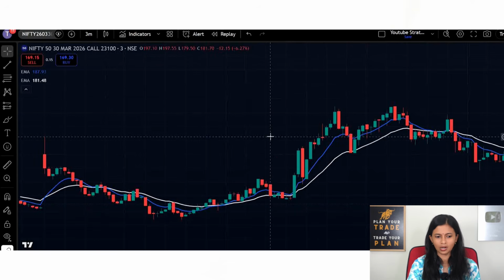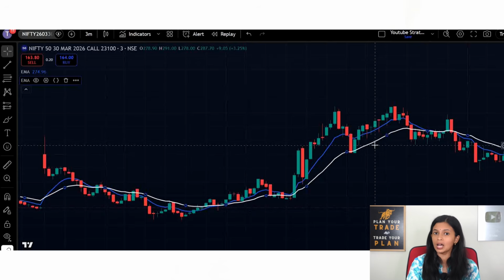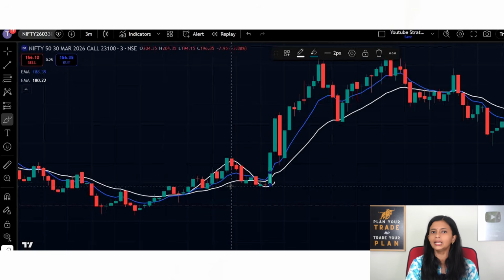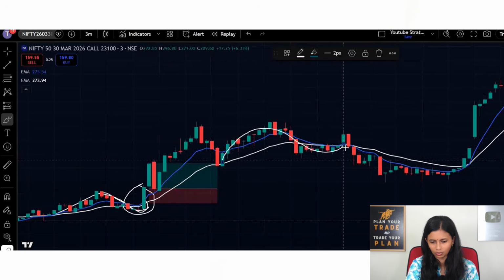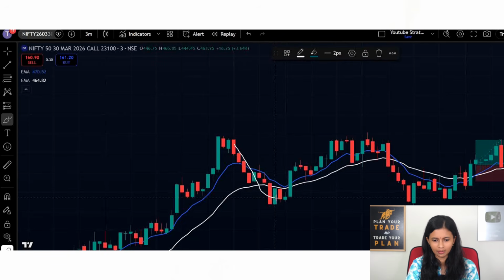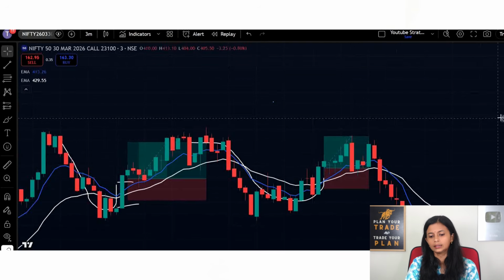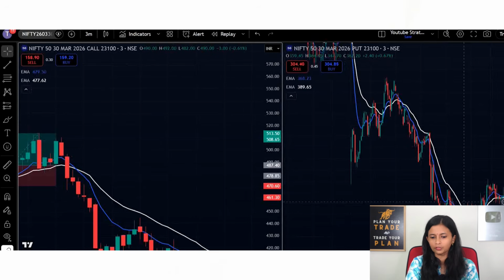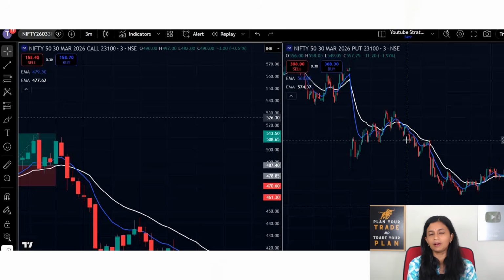Nifty Options Scalping Strategy | For Volatile Market | CA Akshatha Udupa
Let me know if you need any detailed video on any topic.